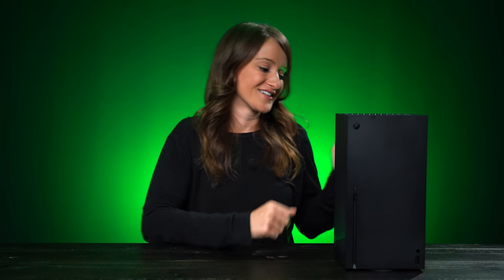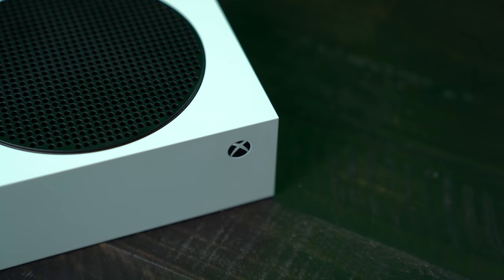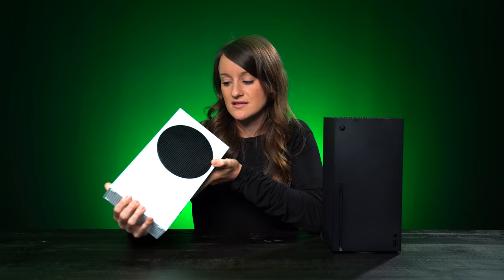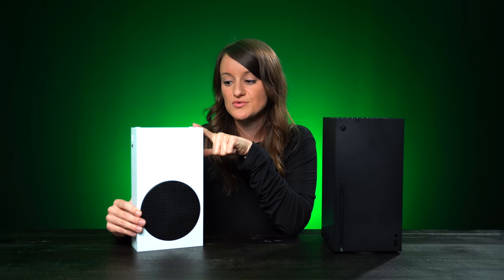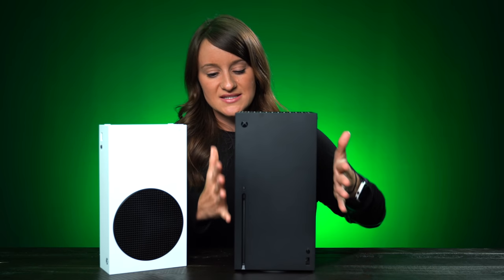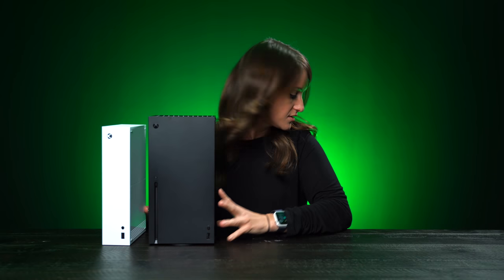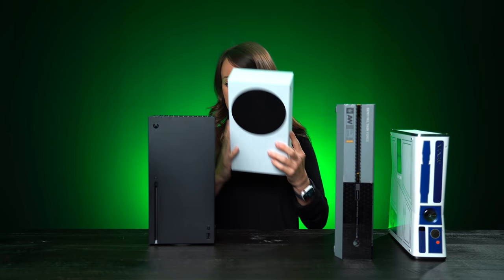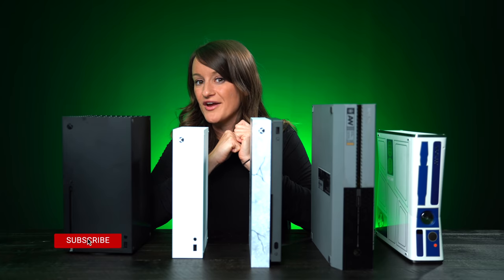Xbox Series X and Series S 🔥 (Prototype Units)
Taking a look at the NEW Xbox Series X and Series S units. These are prototype units and not functioning, but are accurate representations of what the hardware will look like. 🙌🏻

Streaming Gear:
📸 Sony A7s ii